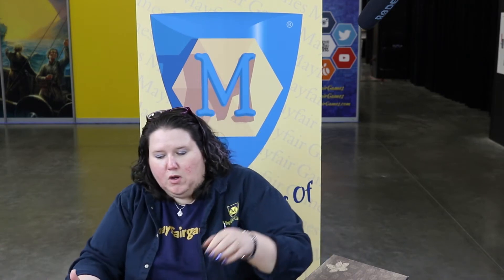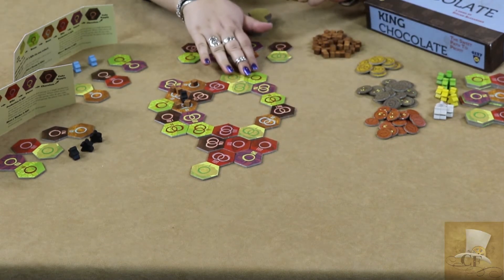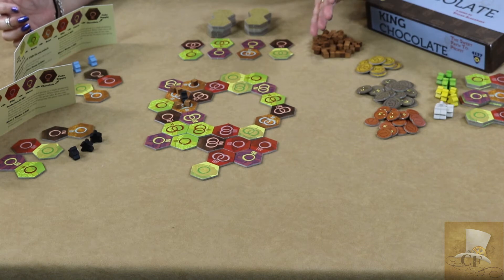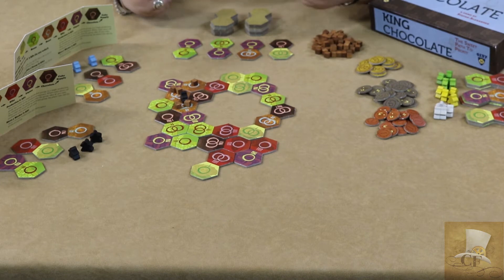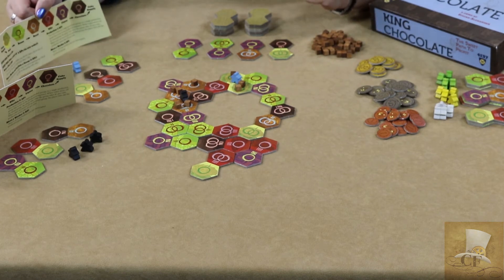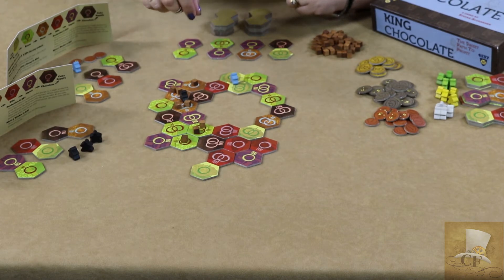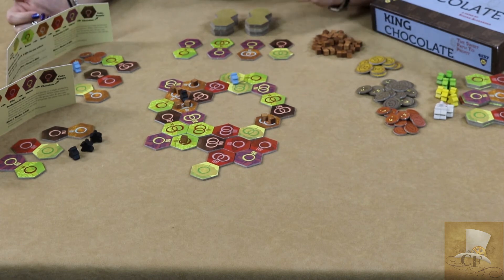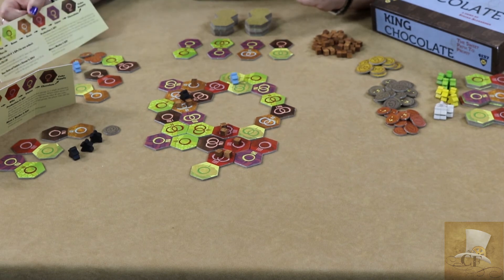King Chocolate Demo at Catan Con 2016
Julie Yeager of Mayfair Games demos King Chocolate for Club Fantasci at Catan Con 2016